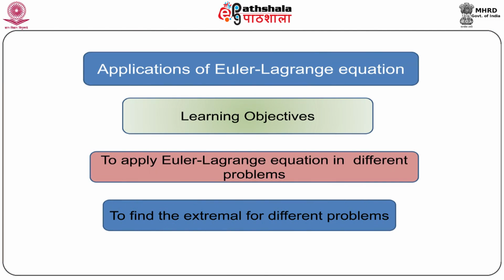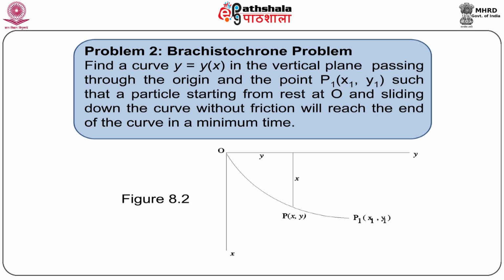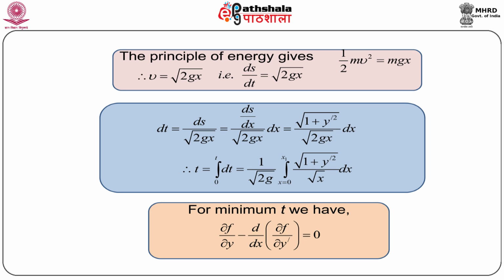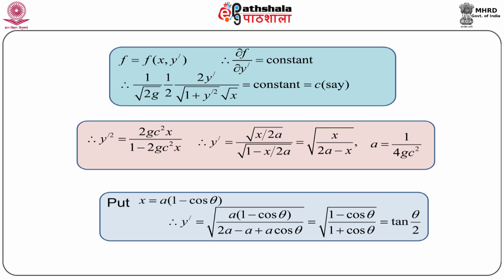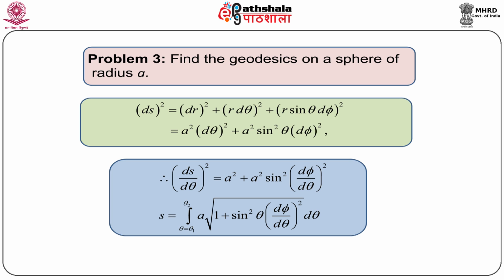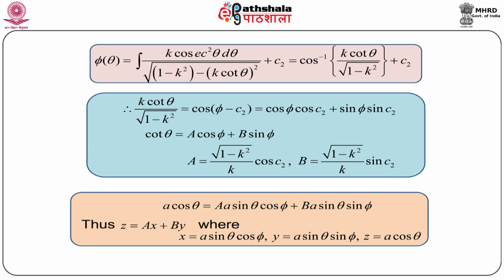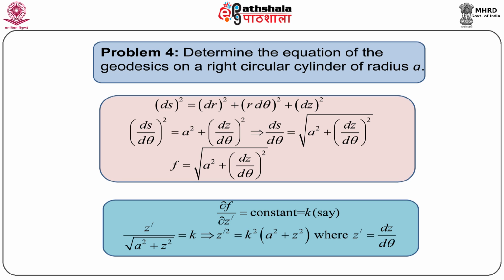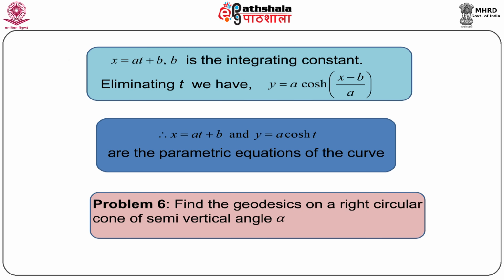Applications of Euler-Lagrange equation (Math)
Subject: Mathematics
Paper: Classical Mechanics
Module: Applications of Euler-Lagrange equation (Math)
Content Writer: Dr. S. Mukhopadhyay